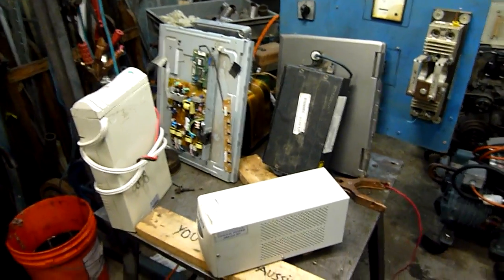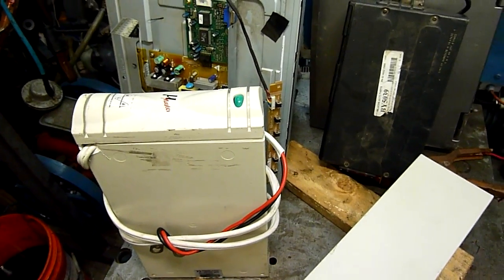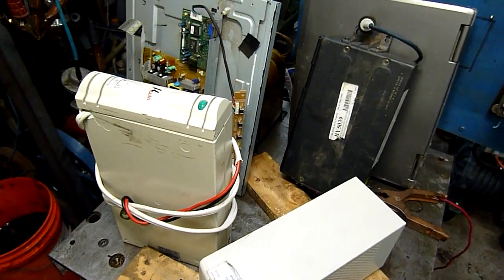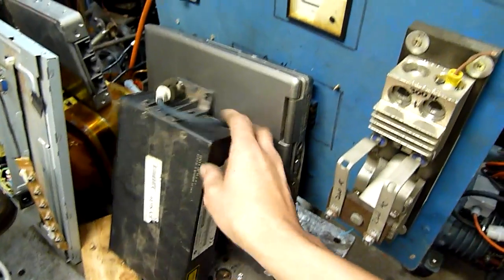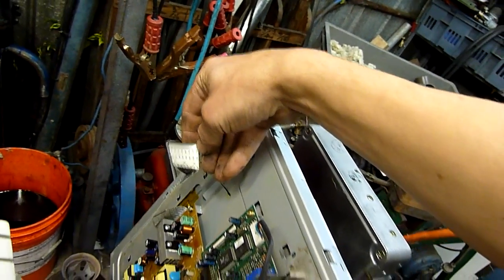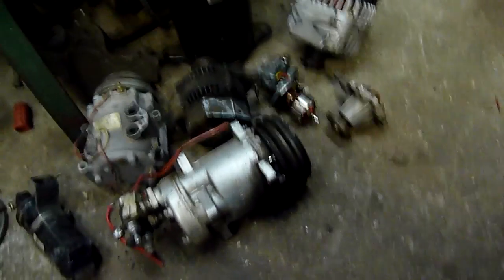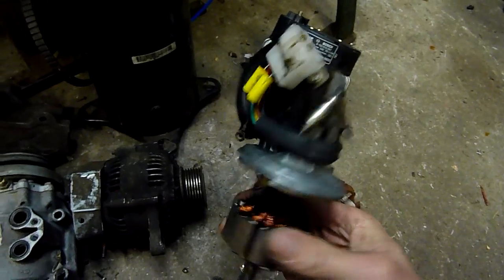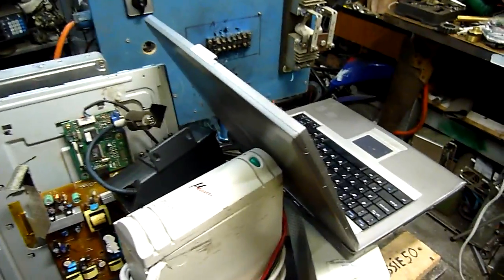Ramblotronic monday - UPS and HV Safety Concerns Plus More Equipment for Autopsy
I know i do some crazy shit, but I don't advise anyone try it, even if you are experienced!

I had another look at the micromaster UPS and decided to can it, I will clean up a UPSonic unit instead.